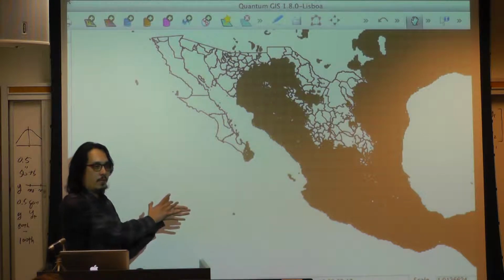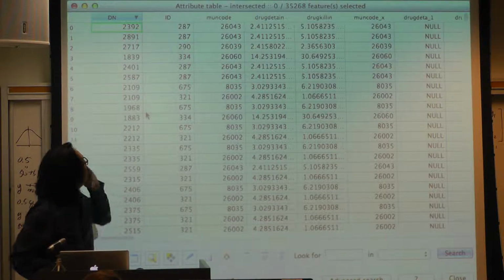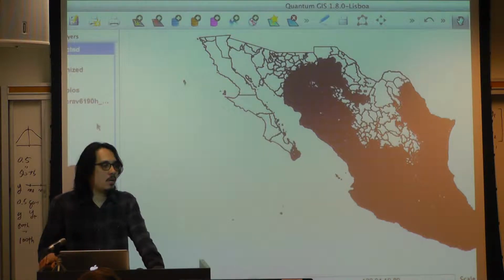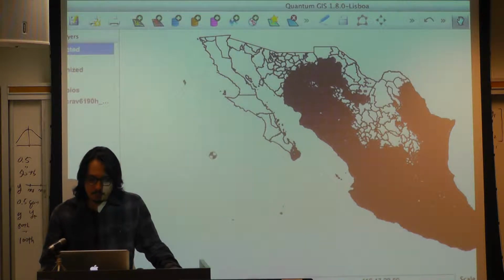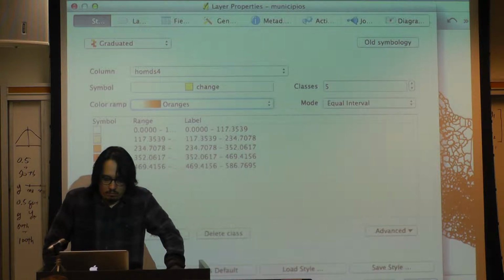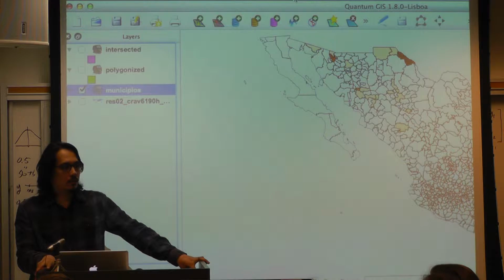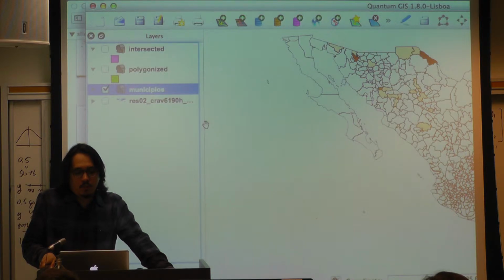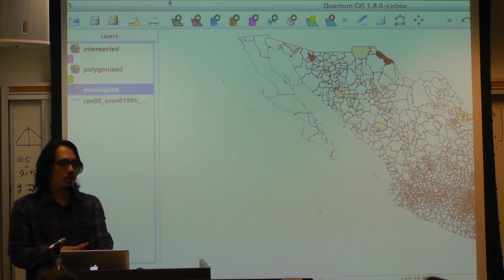GIS with R. Part 3/3